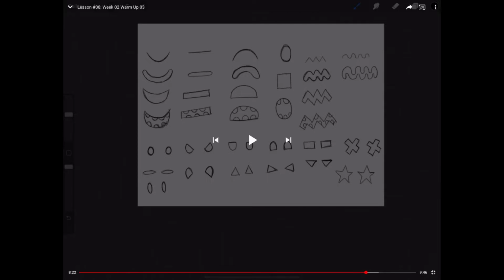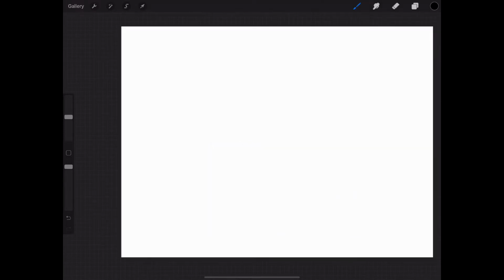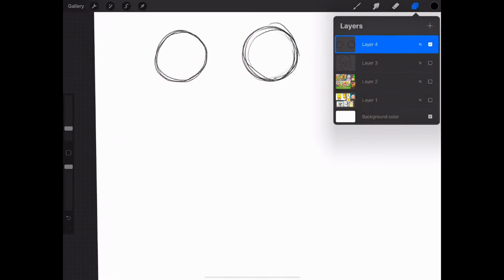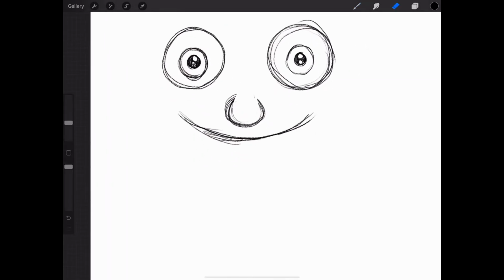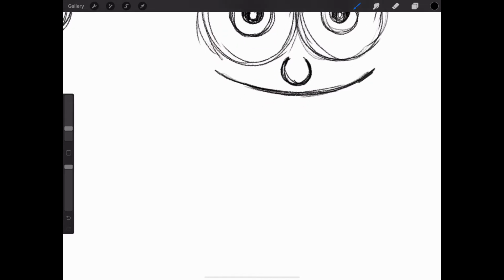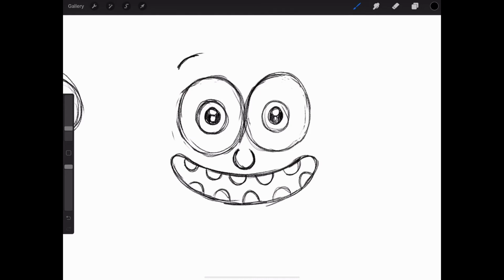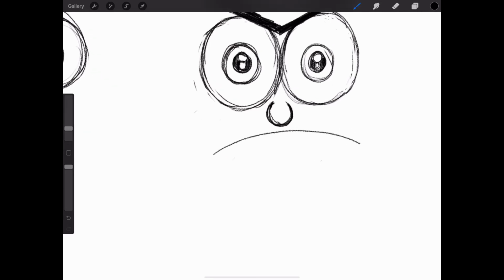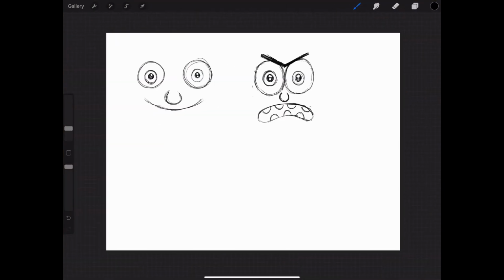Lesson #11: Cartoon Front View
Basic cartoon faces viewed from the front